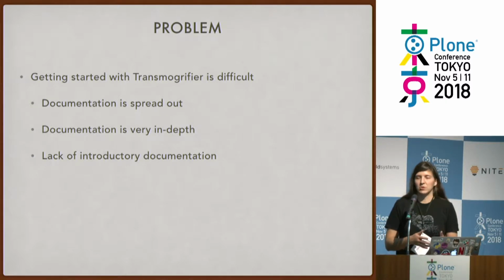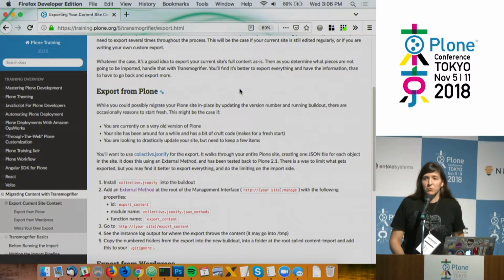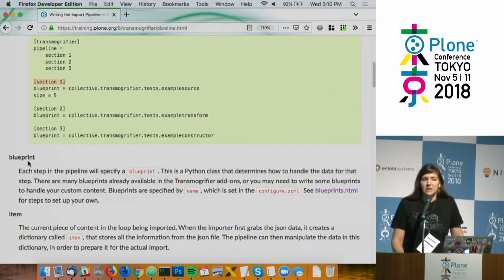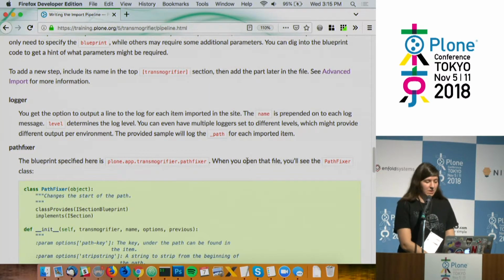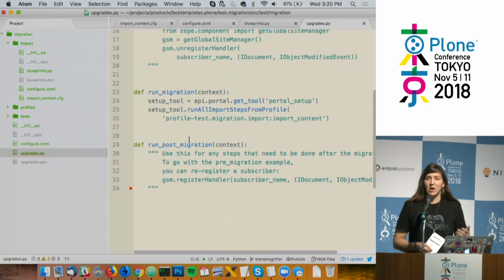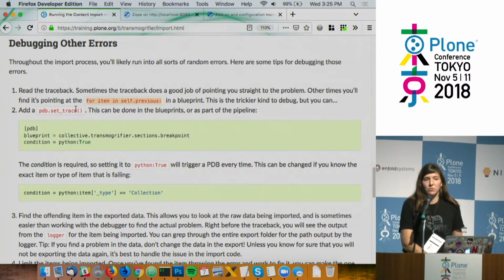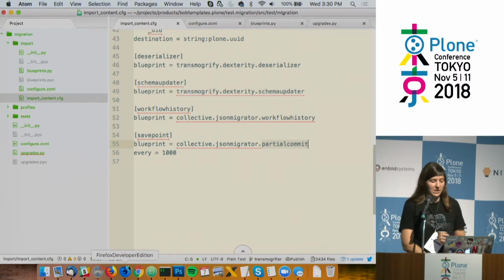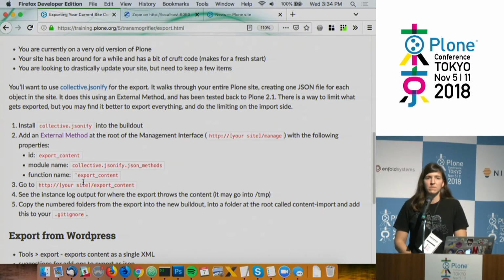2018 Day1 Transmogrifier by Chrissy Wainwright